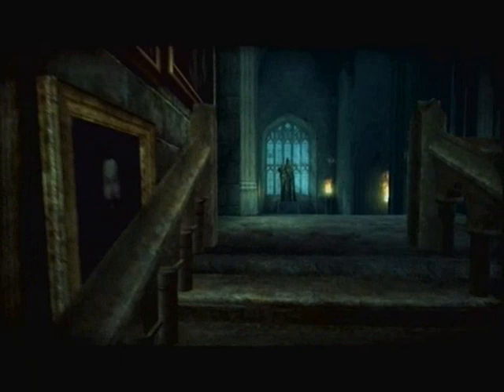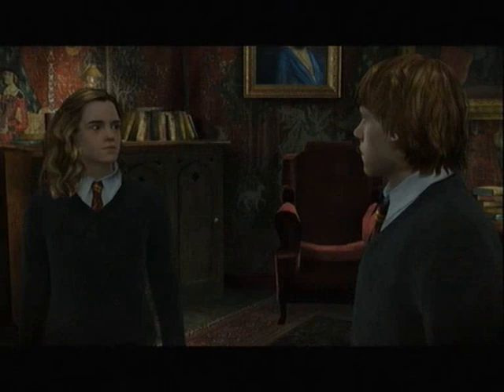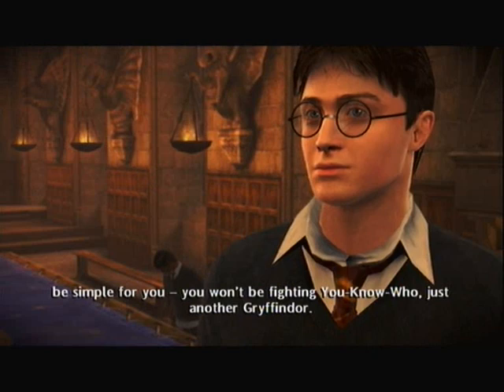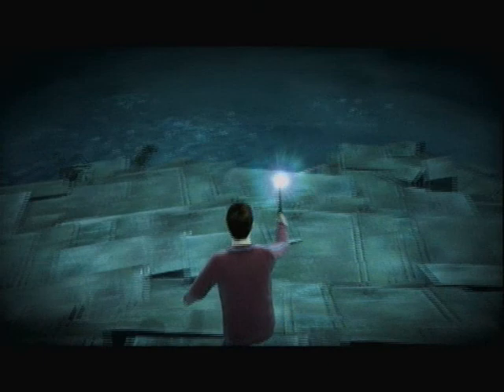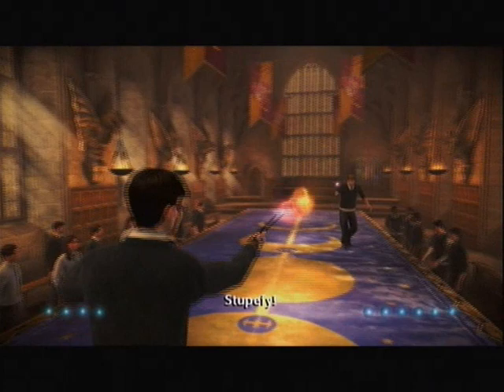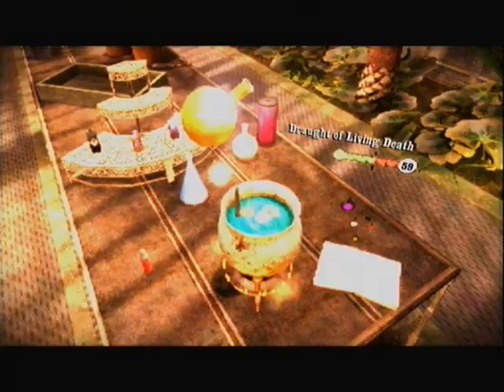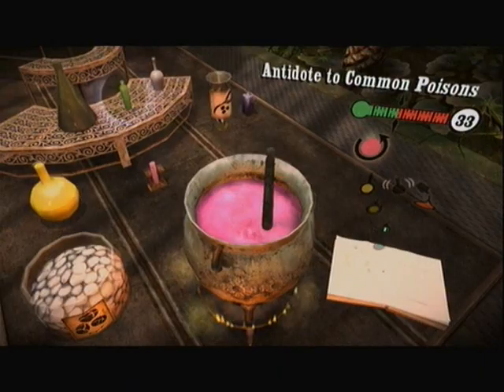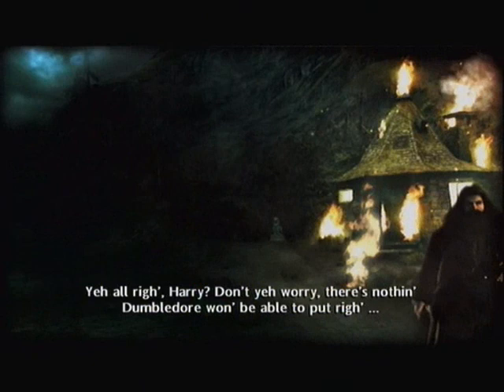Harry Potter and the Half Blood Prince Game Review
Please be warned, the following footage may contain gameplay spoilers.

Neurotoxin Reviews Presents...
Harry Potter and the Half-Blood Prince.

Harry Potter and the Half Blood Prince is flawed. The story has been condensed horribly, too much of the game is watching and not playing, its way too easy with no option to change, its very repetitive and its unacceptably short. Despite this, it looks nice and the castle is packed with charm, it sounds great, the mini-games can be incredibly fun and itll feed your Potter addiction for a measly three to four hours, or more if youre interested in collecting.

Score: 60%
BUY OR RENT: Rent, Main Story lasts about 3-4 hours, completing all the mini-games a further 1-2 hours and collecting all the Emblems another 3-4 hours at most. Two player duels are fun, but not online.

Written and Recorded by Daniel/Metal Dragon.

[Song: Turmion Kätilöt - Stormbringer]